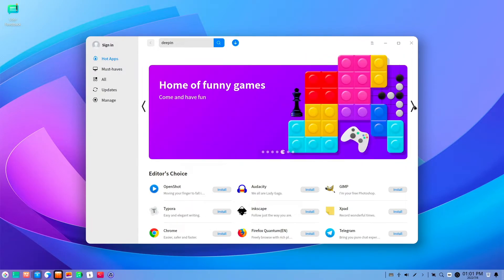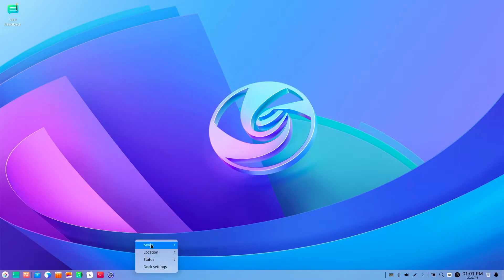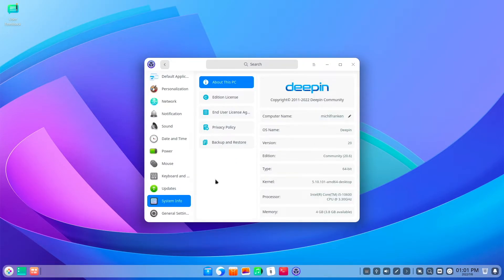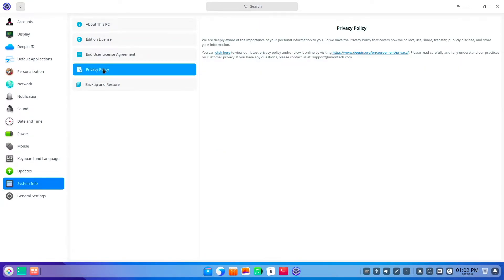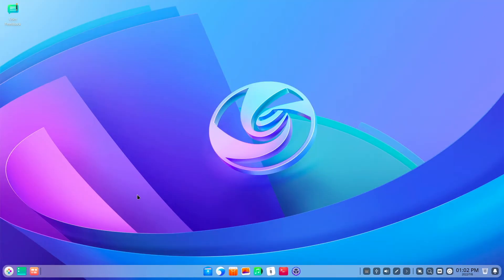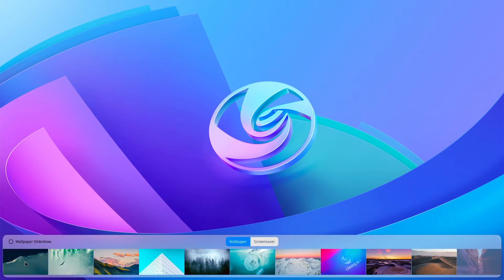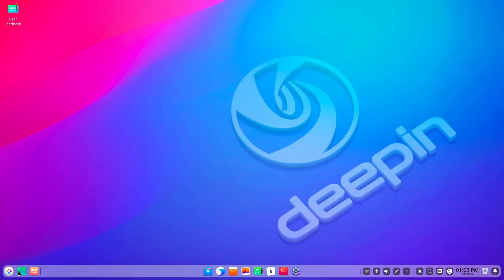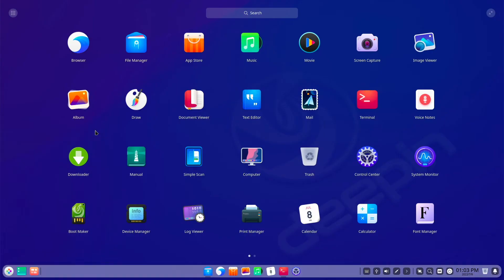Deepin Linux vs DDE on a different Distro - what to choose?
The Chinese distribution Deepin still struggles with reservations due to its Chinese origin. Whether there is something to it or not, I can't say. The reservations could never be justified, but they do not dissolve either. So it is up to your feeling about this.

Have a nice day. C U next time. BYE.